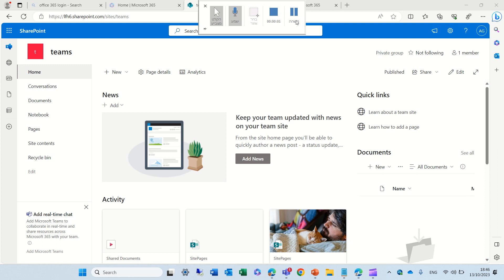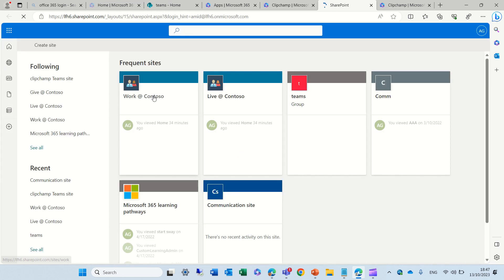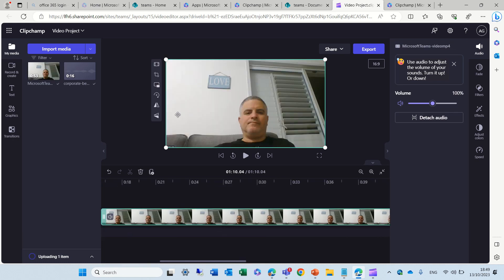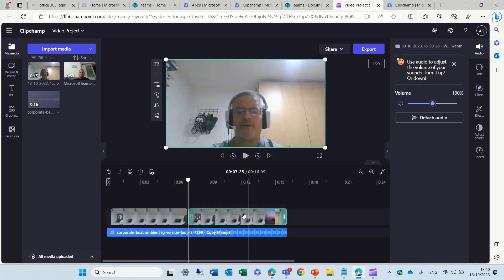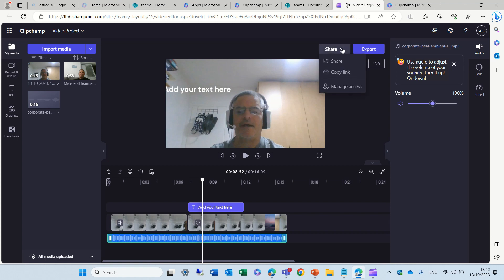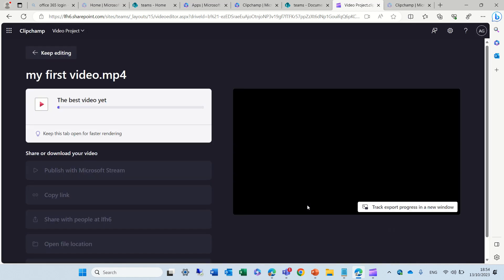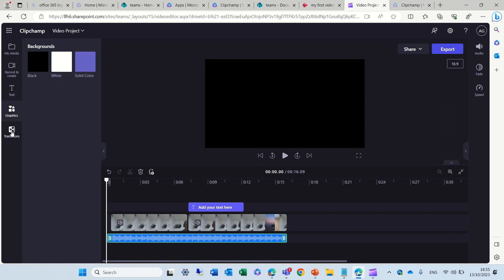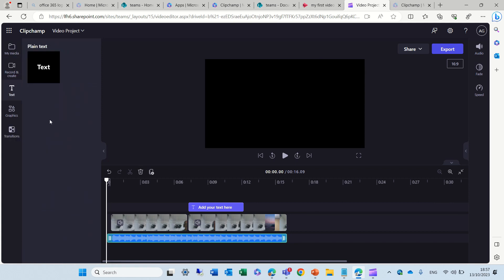Clipchamp In SharePoint and Microsoft 365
Clipchamp for work accounts enables rapid editing and creation of videos on OneDrive and SharePoint including features like trim, join, transitions, filters, text overlay, audio controls, screen/camera recording and more.

Available via the web only for the following Microsoft 365 SKUs: Microsoft 365 E3, Microsoft 365 E5, Microsoft 365 Business Standard, and Microsoft 365 Business Premium.
In this video I will show you how to work with it